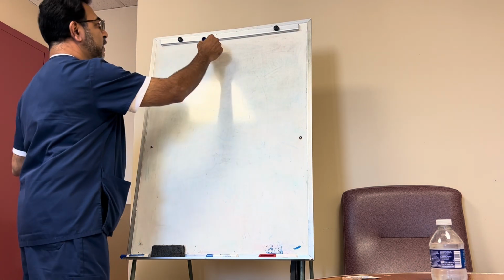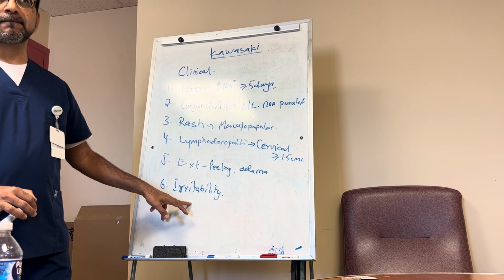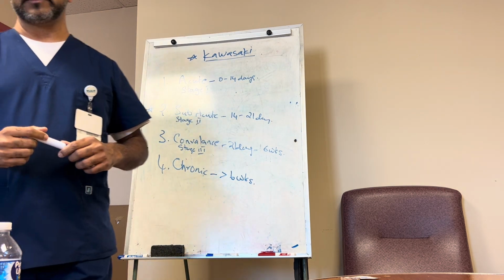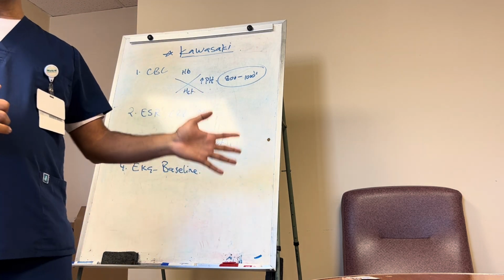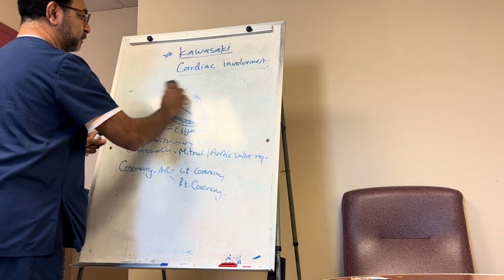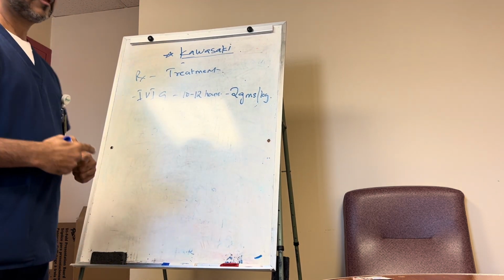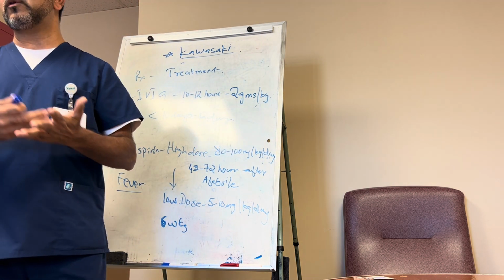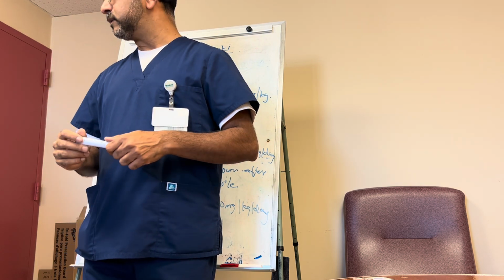Dr.Quraishi - Kawasaki Disease (Causes/Diagnoses/Management) Full-length Lecture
Most common acquired heart disease in children. This full-length lecture discusses everything a medical student must know about Kawasaki disease.